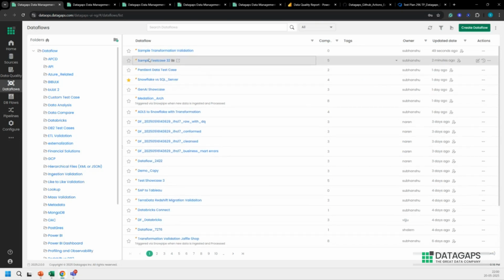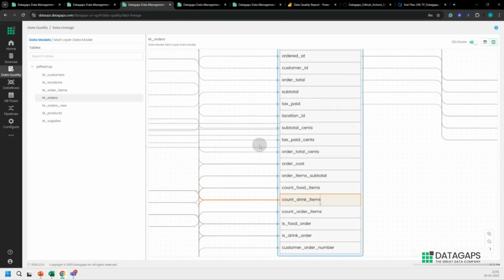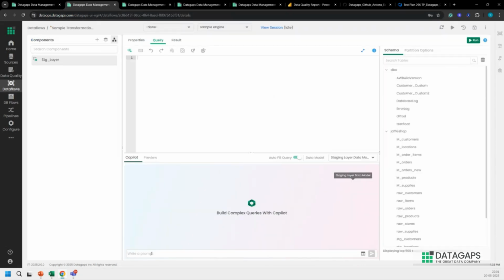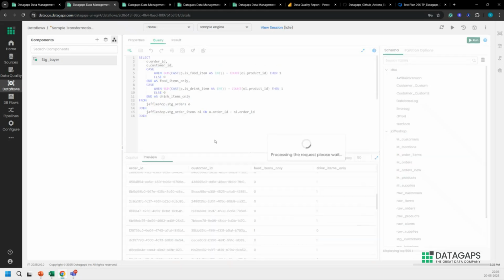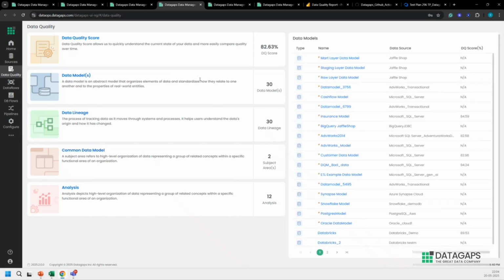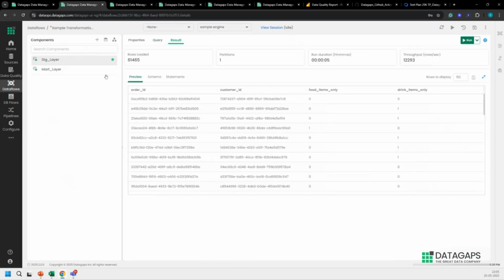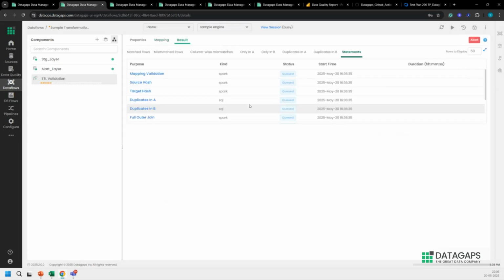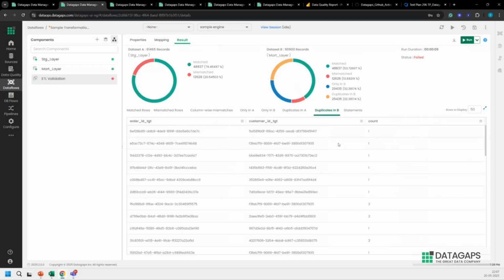ETL Validator Transformational Validation: AI-Generated SQL & Data Comparison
Spot Mismatches and Duplicates During ETL Validation
In this video, we show how to check data during ETL by comparing source and target tables.

We fix the query to use customer ID and run the comparison. This helps find differences in the data after it moves between systems. The tool works with different data types automatically. We find some issues — the staging data looks mostly good, but the final data has mismatches, missing records, and duplicates. This kind of check is important to make sure data is correct and reliable. The tool can handle very large data sets too.

This demo shows how to catch data problems early and make sure your data is accurate after ETL.

What you'll learn:
✅ Automated source-to-target & transformation validation
✅ Catch data errors before they reach production
✅ Cut manual ETL test cycles dramatically

📅Timestamps:
0:00 - Intro to ETL Validation
0:11 - Source-Target Comparison
0:28 - Transformation Use Cases
0:45 - Staging vs Mart Layer
1:02 - Creating M_orders Table
1:24 - Defining Data Set Columns
2:07 - Mapping Document Setup
2:25 - AI-Generated SQL Queries
3:15 - Comparing Staging to Mart
3:44 - Mart Layer Connection
4:07 - Plain Text Query Input
4:35 - AI-Driven Table Relations
5:14 - Fixing Customer ID Query
5:37 - Running Data Comparison
6:25 - Identifying Mismatches
6:54 - Mart Layer Issues
7:19 - Detecting Duplicates
7:42 - Contact & Free Demo
7:47 - Scan QR Code